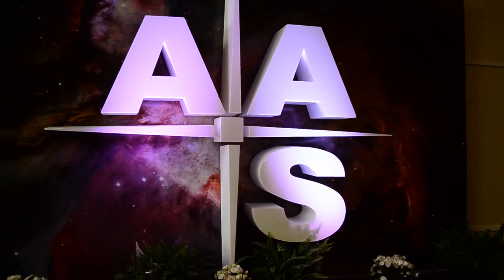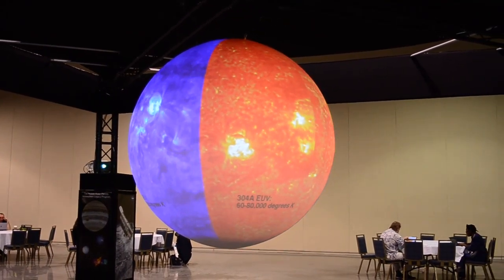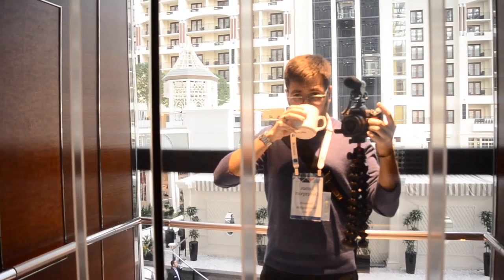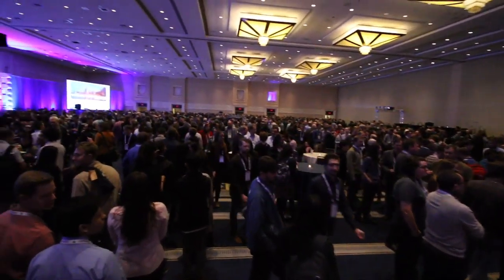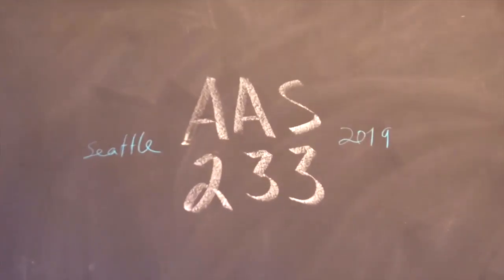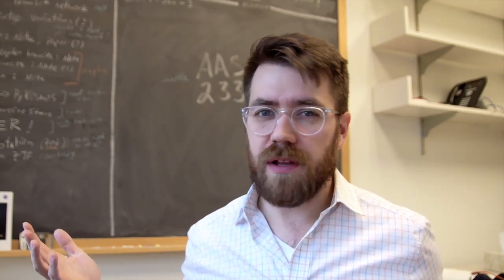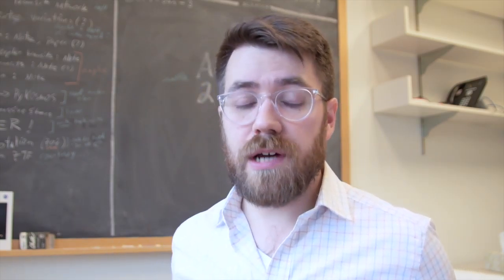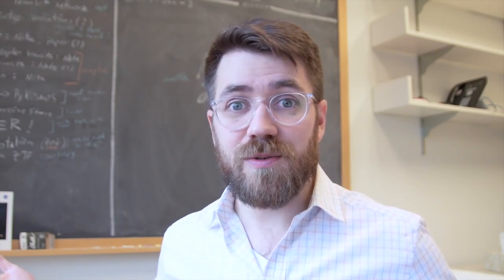AAS 233 // My Top-10 tips for new folks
With AAS233 starting in just a couple days here in Seattle, here's a few tips for having a fun and successful week at your first astronomy conference.

What to wear? What should I bring? Which talks to go to?!  I remember having so many questions my first time... This will be my 12th winter AAS meeting (whoa!), so if you see me walking around w/ my camera - stop by and say hey!

VLOG GEAR:
Nikon D7500
Sigma 17-50mm f/2.8
Takstar SGC-598
GorillaPod 5k